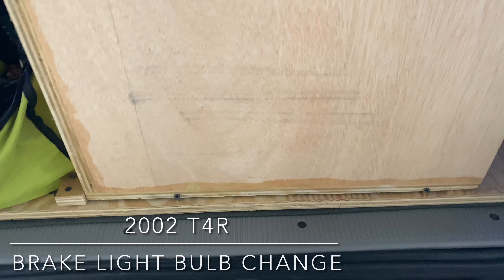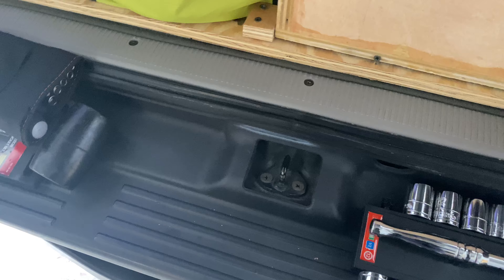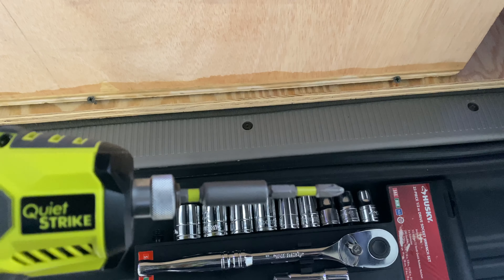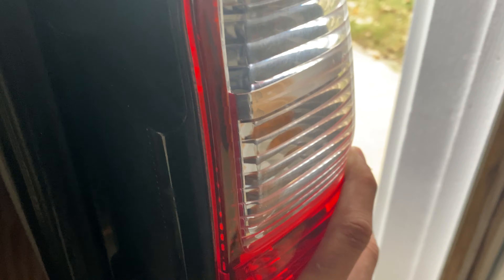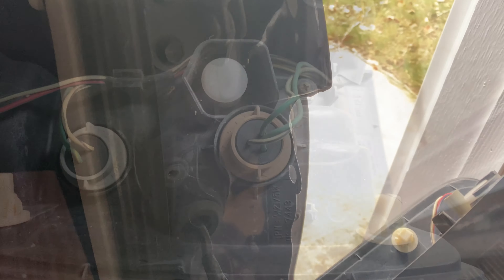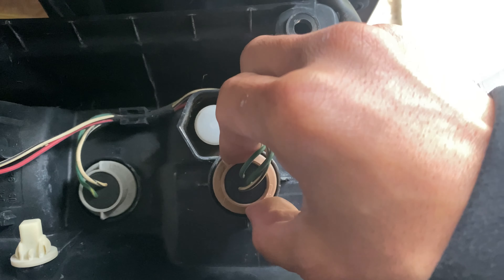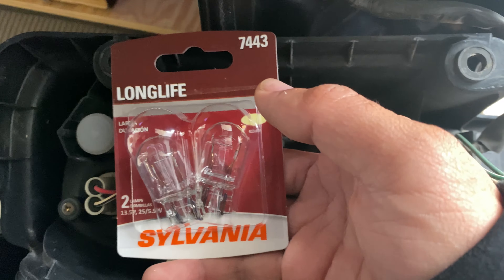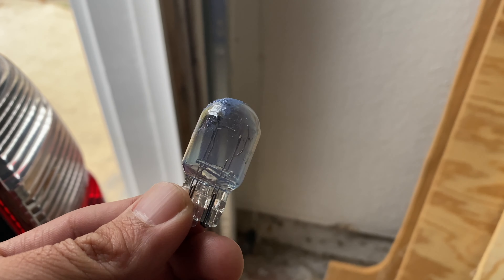02 Toyota 4Runner brake lightbulb replacement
Quick video on how to change brake light bulb. 2002 Toyota 4Runner